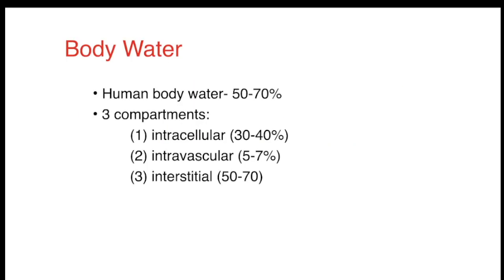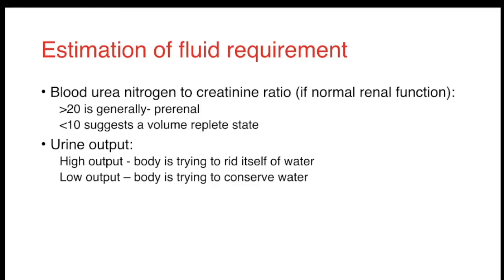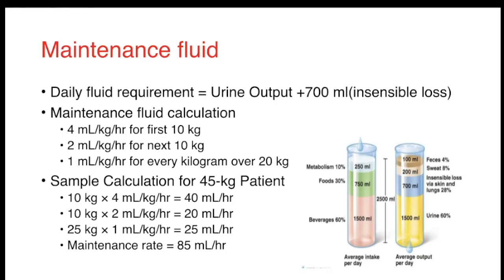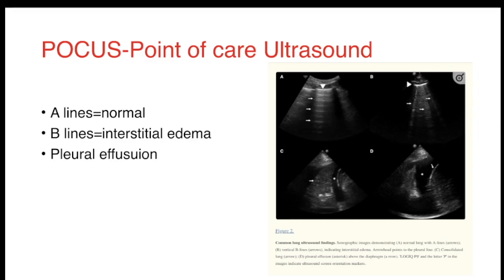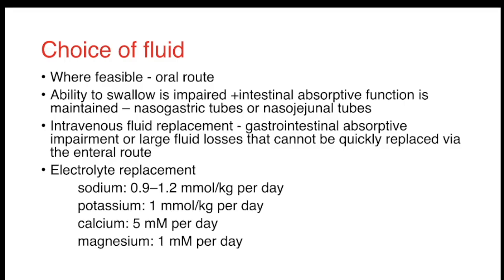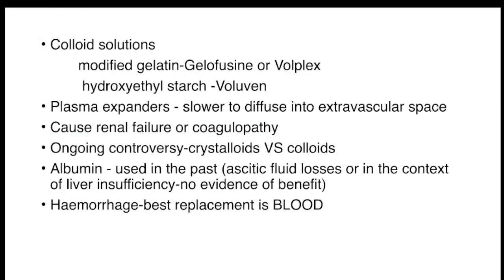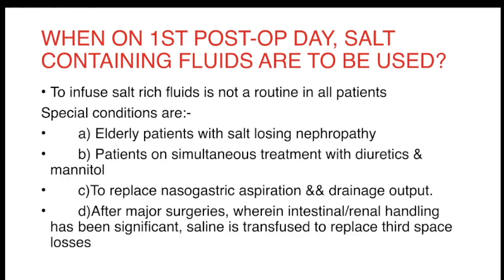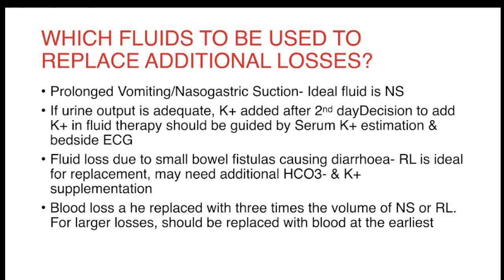Postoperative fluid management - Basics of surgery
Post-op fluid management is one of the most “small decisions → big outcomes” skills in General Surgery. In this video, a General Surgery postgraduate breaks down how to think about fluids after surgery—so you can prevent avoidable complications like pulmonary edema, ileus, AKI, electrolyte derangements, and delayed recovery.
You’ll learn a practical, ward-ready approach to:
Goals of post-op fluids: perfusion, oxygen delivery, organ protection
Maintenance vs replacement vs resuscitation (and when to stop IV fluids)
Choosing the right fluid: balanced crystalloids vs normal saline, when (rarely) colloids help
Monitoring that matters: vitals trends, urine output, I/O charting, weight, labs, drains/NG losses
Managing electrolytes & acid–base (Na/K/Mg, metabolic acidosis/alkalosis)
High-risk scenarios: sepsis, pancreatitis, bowel surgery, elderly, CKD/cardiac disease
Post-op care integration: early feeding, ERAS basics, pain control, mobilization—fluids are part of the whole pathway
⚠️ Educational content only—always follow your unit protocol and individual patient context.
If you’re a medical student/resident preparing for ward rounds, exams, or ICU postings, this will help you build a clear mental framework for post-op management.

post op fluids, postoperative fluid management, maintenance fluids, replacement fluids, resuscitation, ringer lactate vs ns, balanced crystalloids, urine output monitoring, electrolytes surgery, ERAS surgery, perioperative care, surgical ward management, post op AKI prevention